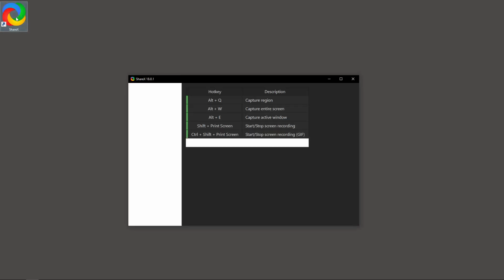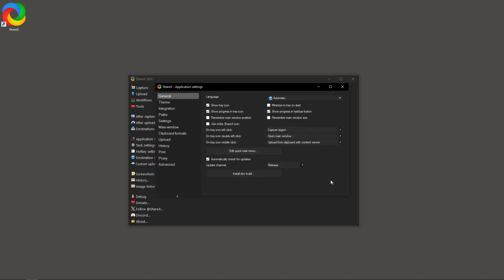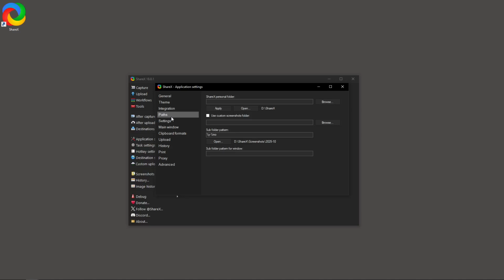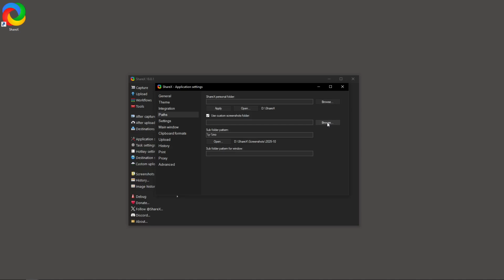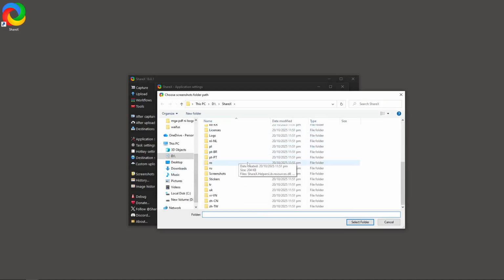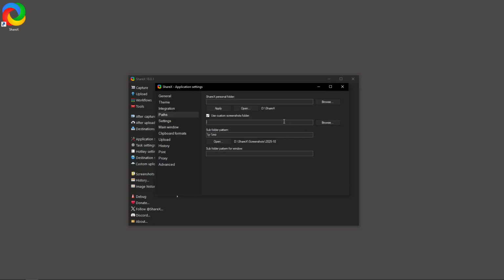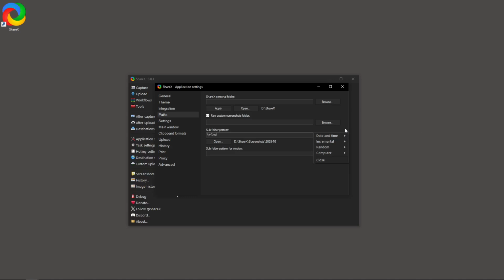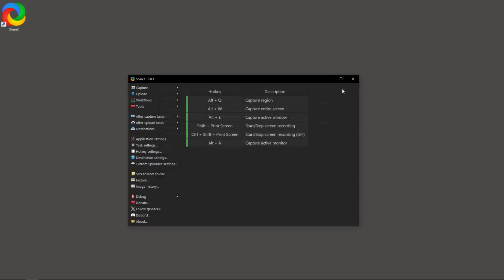How to Change the Destination Folder in Sharex [2026 Full Guide]